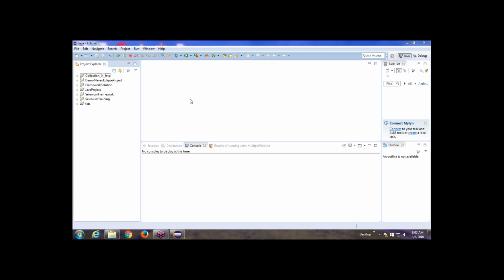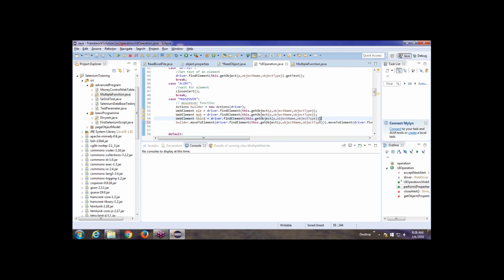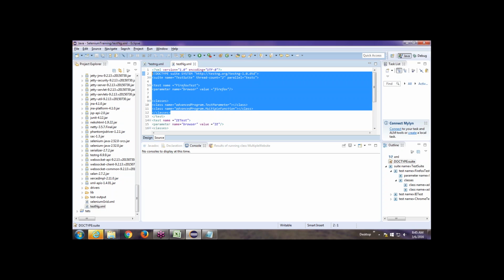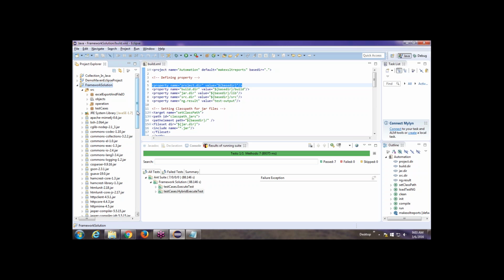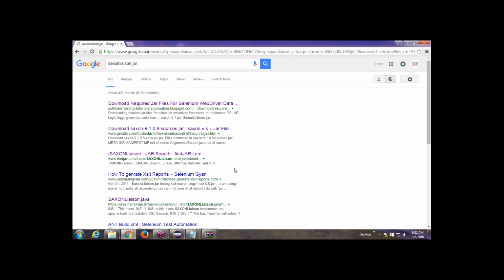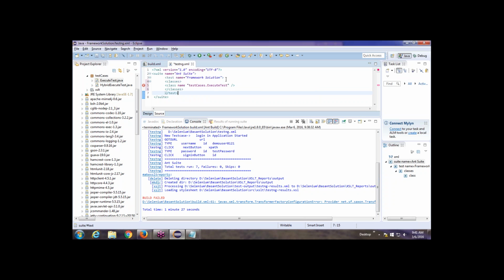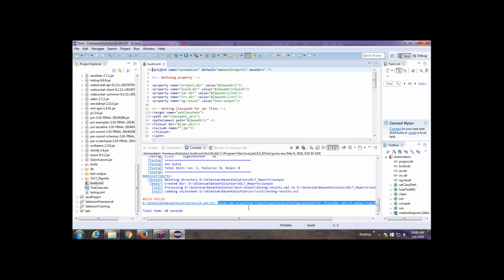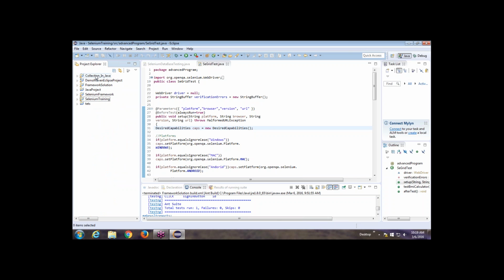LEARNUNWIRED SELENIUM ONLINE CLASS DAY 18